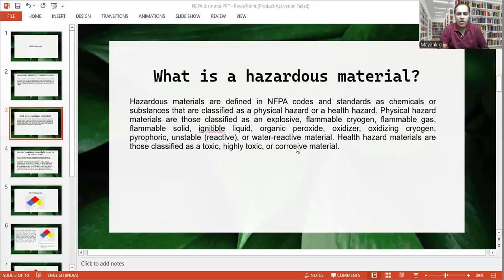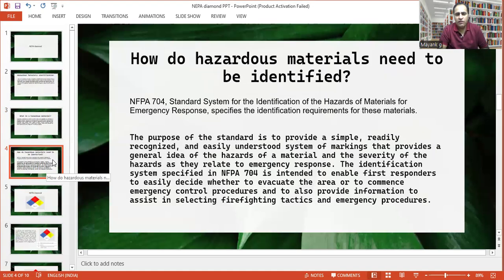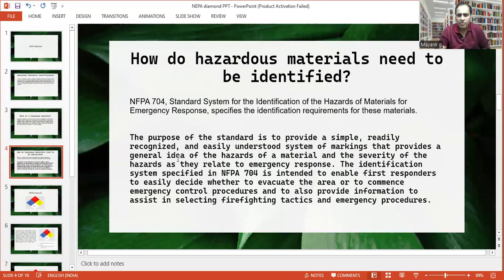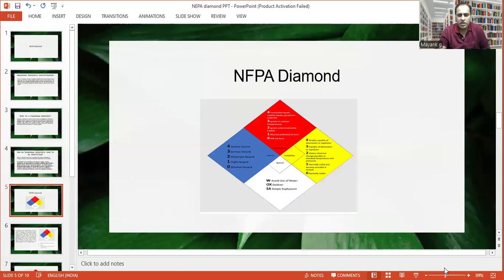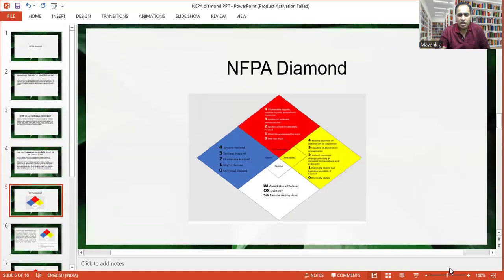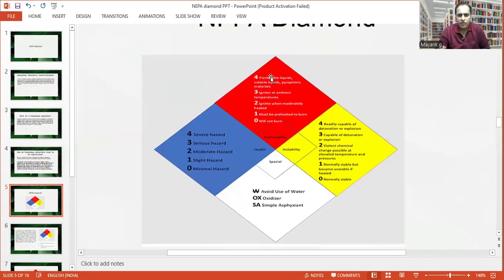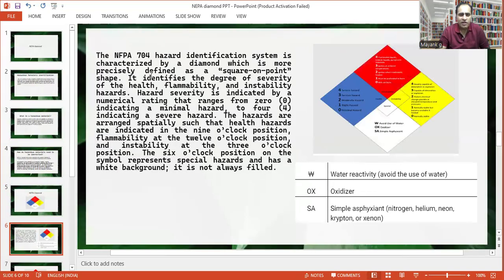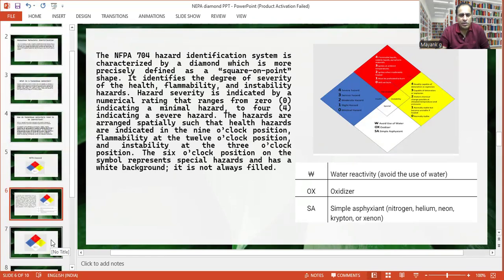NEPA 704 Diamond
Vedio talks introduction to NEPA 704 diamond